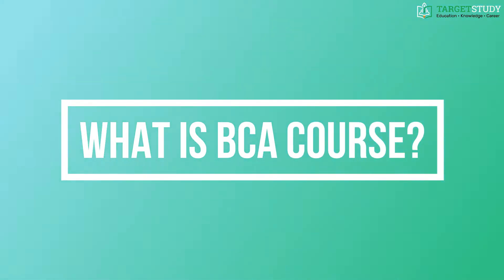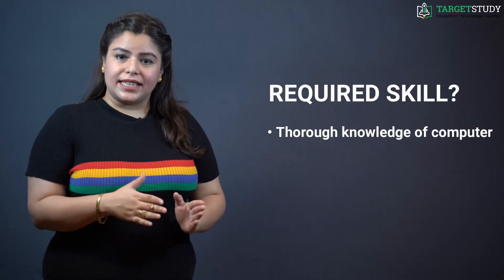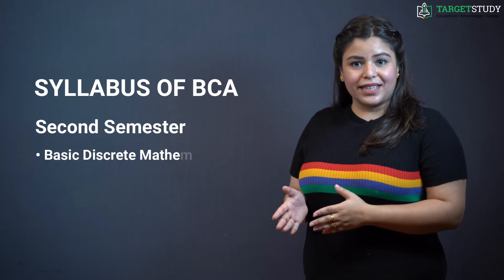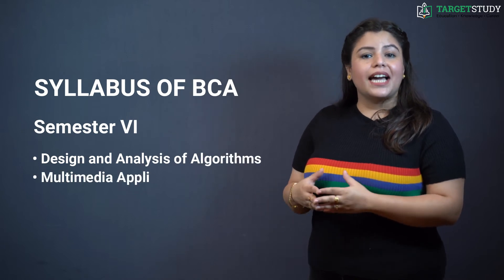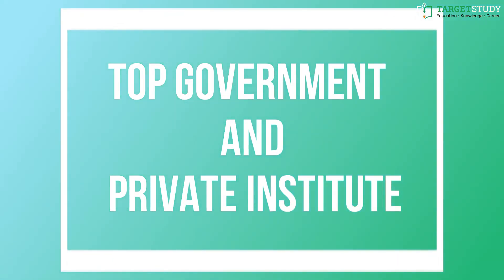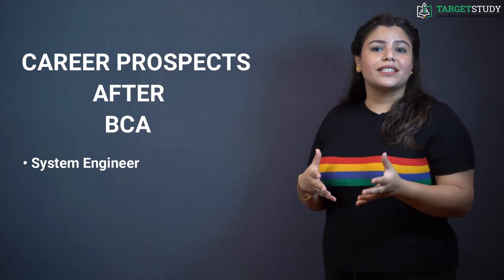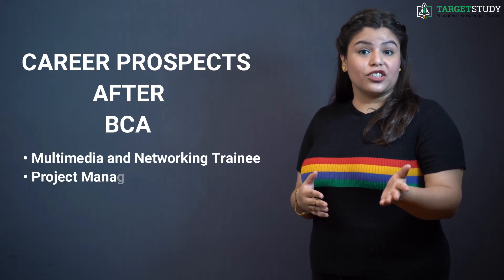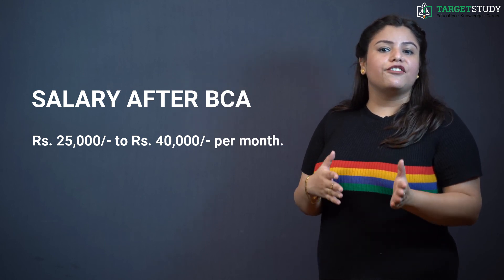BCA- Bachelor of Computer Application - BCA Course details, Admission, Syllabus, Eligibility, Career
What exactly the BCA Course is?
BCA is a three-year-long under-graduate degree course for students who wanted to learn computer application development with the help of learning modern programming languages.

Eligibility Conditions to join BCA Course?
• Candidate must have passed/ appearing 10+2 in any stream with Mathematics as one of the subjects.
•50% to 55% or above in Class 12th.

Skill required to do BCA Course?
• Thorough knowledge of computer and information technology
• Strong programming and technical skills
• Confidence of solving problems
• Practical aspects developing ability
• Analytical thinking and Good creativity skills
• Awareness of latest technology trends

Syllabus of BCA Course
The three years full time BCA course has been divided into six semesters with the duration of six months each.

First Semester
• Creative English
• Digital Computer Fundamentals
• Foundational Mathematics
• Hardware Lab (CIA Only)
• Introduction to Programming Using C
• Statistics I for BCA
• C Programming Lab and
• PC Software Lab

Second Semester
• Basic Discrete Mathematics
• Communicative English
• Case Tools Lab (CIA Only)
• Data Structures
• Data Structures Lab
• Operating Systems
• Visual Programming Lab

Third Semester
• Database Management Systems
• Financial Accounting
• Interpersonal Communication
• Introductory Algebra
• Object-Oriented Programming Using C++
• Software Engineering
• C++ Lab
• Oracle Lab and
• Domain Lab

Fourth Semester
• Computer Networks
• Financial Management
• Professional English
• Programming in Java
• Java Programming Lab
• DBMS Project Lab
• Web Technology Lab and
• Language Lab

Semester 5th
• Business Intelligence
• Graphics and Animation
• OOAD Using UML
• Python Programming
• UNIX Programming
• User Interface Design
• UNIX Lab
• Graphics and Animation Lab
• Python Programming Lab
• Business Intelligence Lab and
• Web Designing Project

Semester 6
• Advanced Database Management System
• Cloud Computing
• Client-Server Computing
• Computer Architecture
• Design and Analysis of Algorithms
• Multimedia Applications
• Introduction to Software Computing

How to get Admission in BCA Course?
Admission to BCA course is provided by two ways. One is through BCA Entrance Exam and another way is Direct admission.

Most of the reputed BCA institutes provide admission on the basis of BCA Entrance Exam taken by them.
• IPU CET BCA taken by GGS Indraprastha University Postponed
• KIITEE BCA taken by Kalinga Institute of Industrial Technology University
• LUCSAT BCA taken by Lucknow University and
• PESSAT taken by PES University

Top Government and Private Institute providing BCA Course?
Some of the Top Government Institutes Providing BCA course are:
• DU (Delhi University), Delhi
• JNU (Jawaharlal Nehru University), Delhi
• NIT (National Institute Of Technology Trichy), Tiruchirappalli, Tamil Nadu
• Ambedkar Institute of Technology, Delhi and
• Punjab University

Private institutes then you can go for:
• Chandigarh University, Mohali, Punjab
• AMITY University, Noida
• VIT University, Vellore and
• Lovely Professional University, Jalandhar

What is the Fee Structure of BCA Course
Government institutes can be anywhere between Rs.80,000 to 2,00,000 Whereas in the private institutes it can be between Rs. 1.5 Lakh to Rs. 3.5 Lakh for the courses.

Career Prospects after BCA Course
In the ever-growing IT industry, the demand for BCA graduates is increasing rapidly. A candidate with a bachelor’s degree in computer applications along with the right amount of relevant work experience, skills and caliber can easily find great job opportunities at leading IT firms at various level like as a
• System engineer
• Programmer
• Web Developer

Besides these positions you can also work as
• Chief Information Officer
• Computer Programmers and Trainees
• Computer Systems Analysts and Scientists
• Computer Support Service and presentation Specialist
• Commercial and Industrial Designers
• Database Administrators
• Faculty as trainer in Institutes/ Colleges
• Independent Consultants
• Information Systems Manager
• Multimedia and Networking Trainee
• Project Manager
• System Engineer Trainee
• Software Publishers and Testers and
• Trainee Programmer etc.

Which are the top recruiters of BCA degree holders?
Some of the Top Companies that you can think of joining after completing your BCA are:
• Wipro
• Infosys
• TCS
• GENPACT
• Cognizant
• ICS Solutions
• Syntel
• HCL Technologies
• NIIT
• Accenture
• Hexaware Technologies Ltd.
• AON Hewitt

What is the salary or pay package after BCA Course?
The IT field is one of the highest paying fields for a fresher. A computer professional working in a big MNC can easily get an initial package of Rs. 25,000 to Rs. 40,000 per month. Some IT giants like Google, Microsoft, Oracle, Facebook pays even a six figure salary to a fresh graduate they hire.